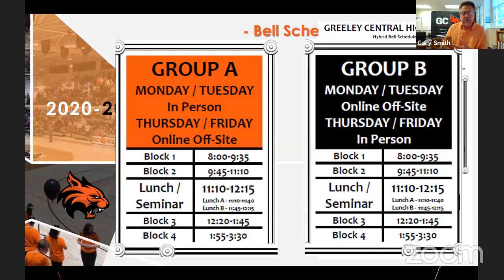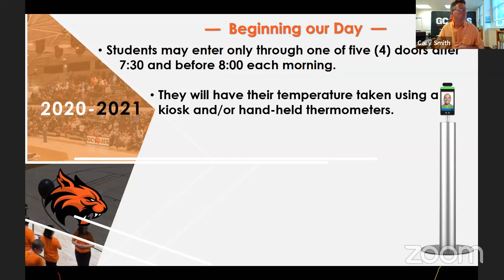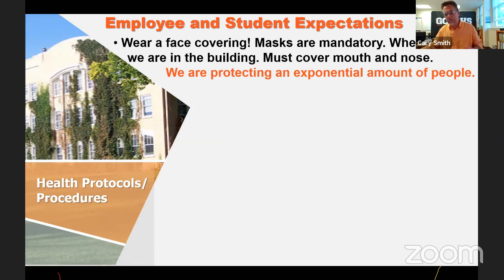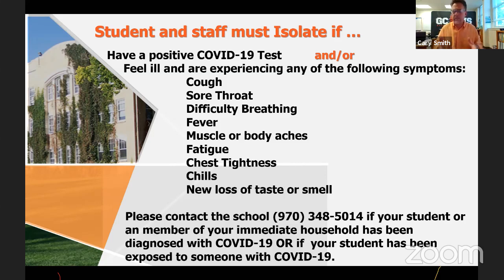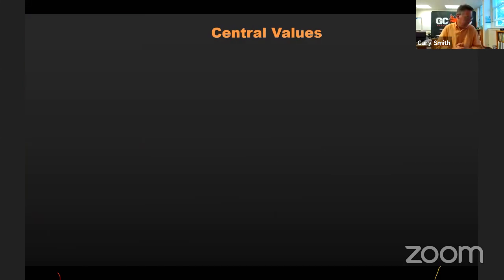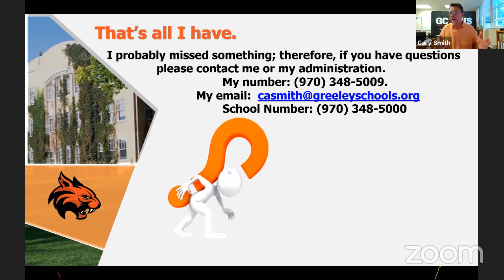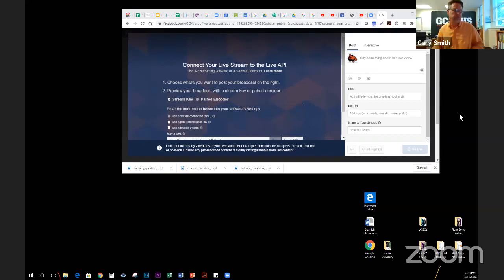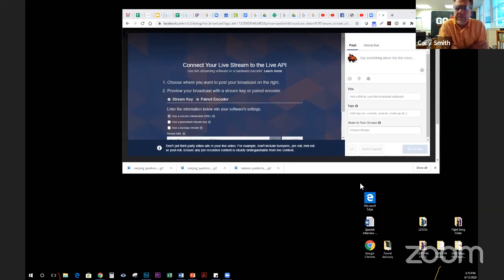GCHS Townhall Meeting with the Principal